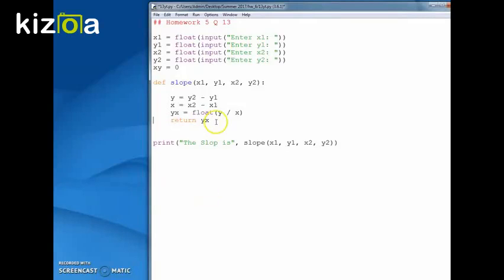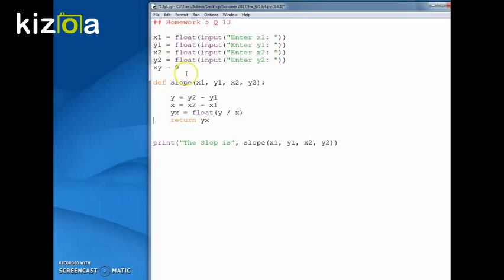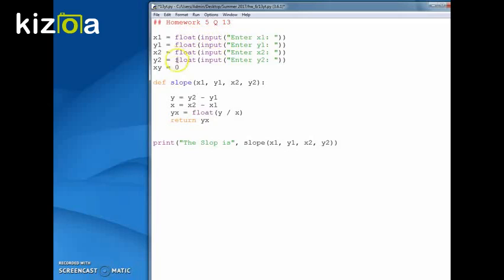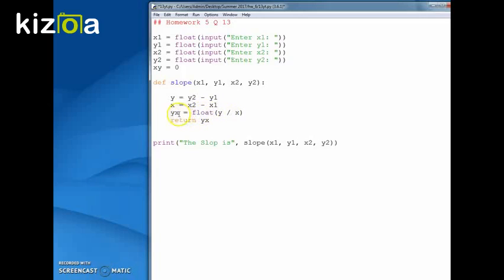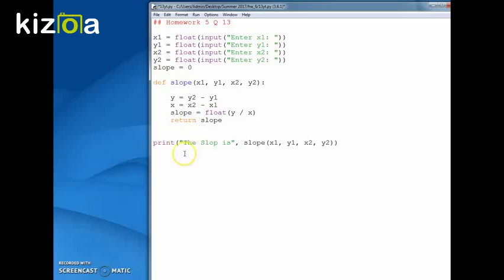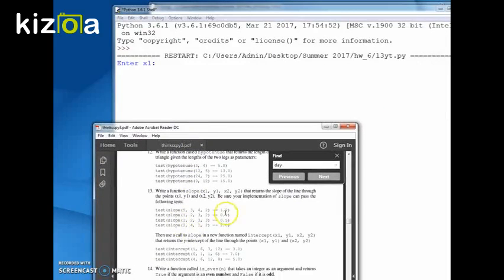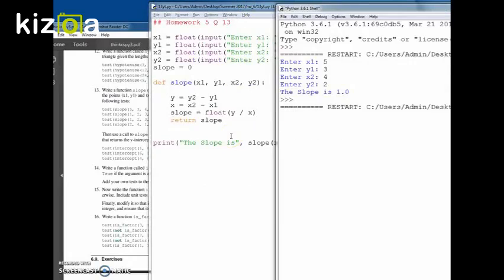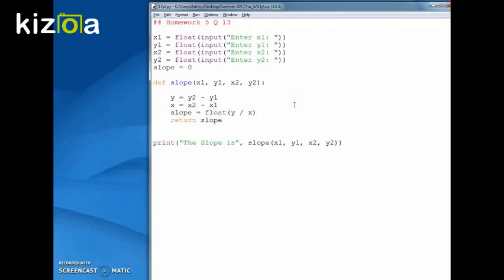Kizoa Movie - Video - Slideshow Maker: Slope (using Python)